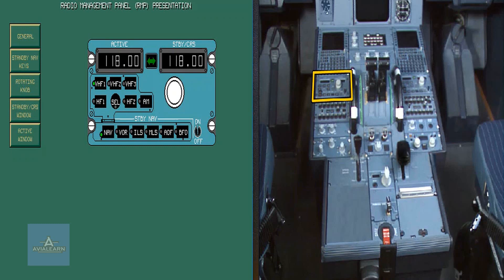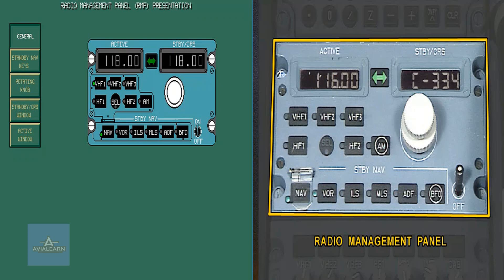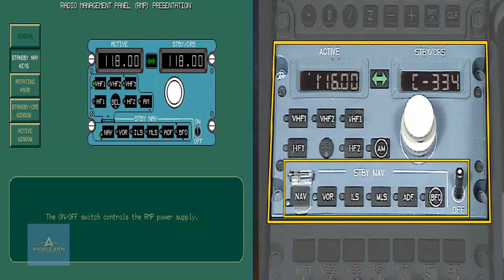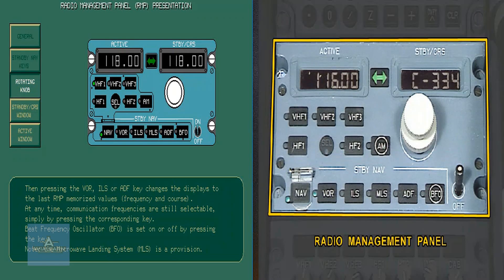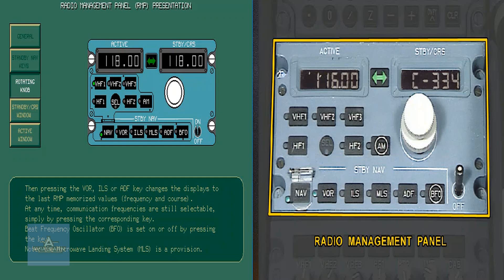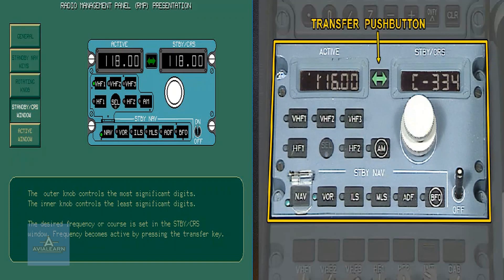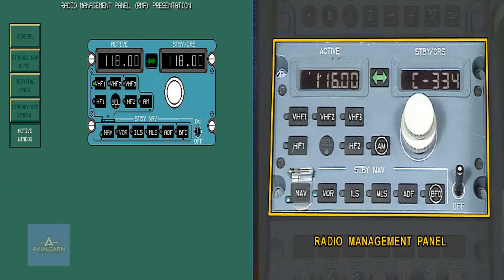Radio Management Panel (RMP) - A320 Family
This video is a presentation of the Radio Management Panel (RMP) of the A320 Family